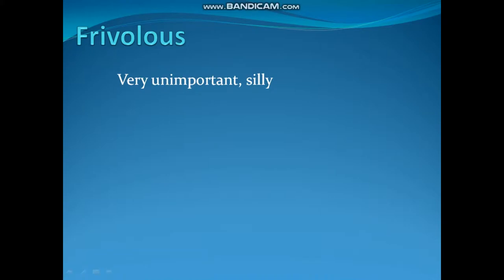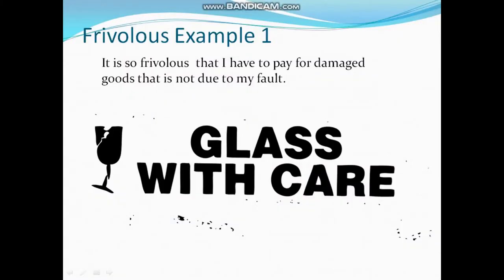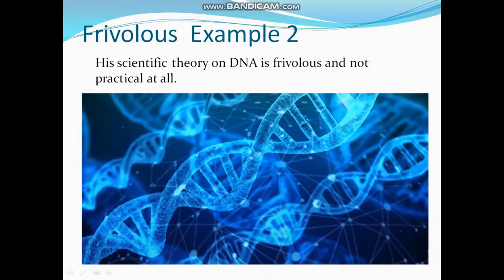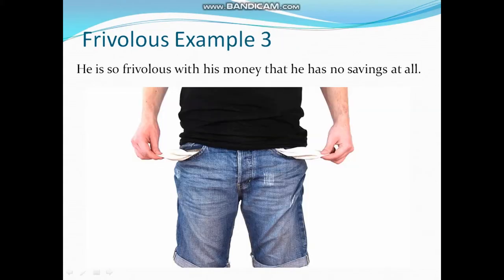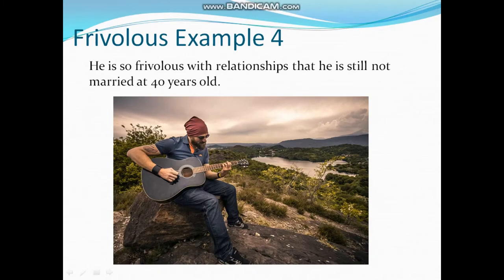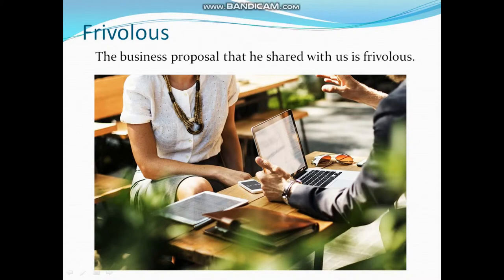English Grammar Adjective Exercises 14 - Frivolous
English Grammar Adjectives Exercise 14 shares the word frivolous with you. You can easily learn from the 5 examples on how to use this adjective in your everyday communication with other people. I am sincerely grateful for you being here at my video.

Do you want to
1) Learn and Practise English Daily
2) Earn
3) Do Good at the same time?
Press "Like" For my Page and Type "I am in" below in the comments to Join my English Learning Chat Group

It is a pretty negative word, you have to use it wisely. If you are telling the truth and helping other people understand better then it is okay to use it. If you are not sure of the facts, you have to be careful as this is a strong word and be damaging if you say it wrongly. However, you can practice this word with Your partners and friends who are willing to spend time with You. All the best in your English learning journey.

*** Sharing English to people who need help is wonderful.